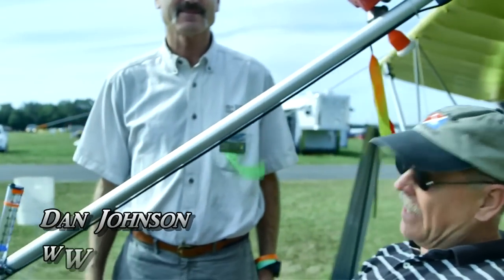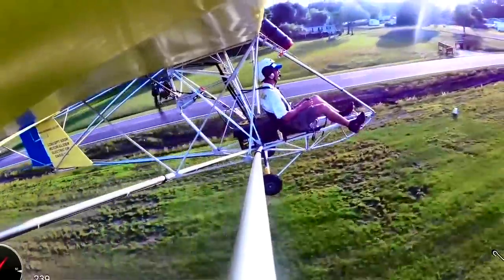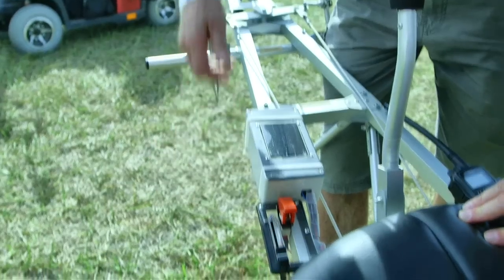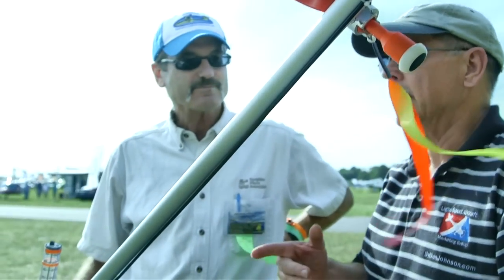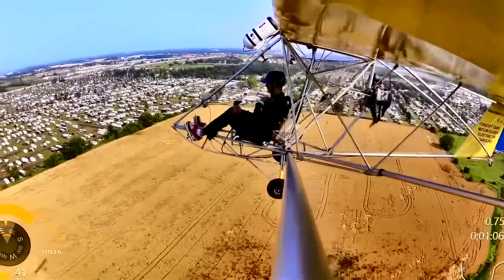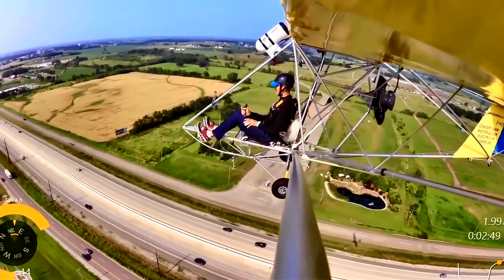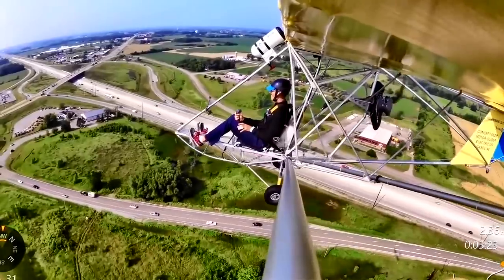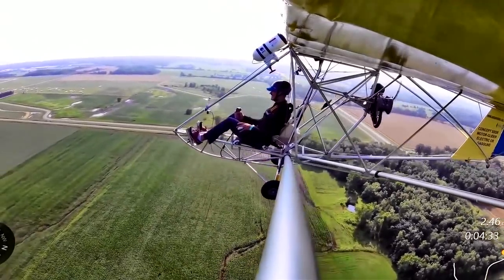Zigolo electric powered ultralight motor glider.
- Zigolo electric powered ultralight motor glider. I didn't see this one coming. Maybe you didn't either? In the new millennia gold rush represented by companies either being bought by Chinese businesses or gaining investment from wealthy Chinese business people or by setting up shop to sell in China (or even Cessna's ill-fated effort to have their Skycatcher manufactured in China), one element I've never heard of is Part 103 in China.

This least-regulated-of-all aviation category is solely an American thing, isn't it? Well ... yes and no. Germany has opened the door to a Part 103-like development in that country under the 120-kilogram class (using a number that is 264 pounds or very similar to Part 103's 254-pound empty weight limit). England has their SSDR class (SSDR being the abbreviation for Single Seat De-Regulated). Despite following those developments, I've never heard a word about China and any less-regulated sector.

"The first Zigolo in China was introduced to the public in that nation on July 17th at the Jingmen Airshow," reported representative Chip W. Erwin. The example was supplied in kit form by Aeromarine-LSA of Lakeland, Florida and Chip assembled it in just three weeks. Erwin, many will recall, was the main man behind the SportCruiser that ranks high in the U.S. market. After getting pushed out of the company he founded by an aggressive investor, he established a new enterprise in China.

So, the following announcement might be expected, "Concurrently [to the aircraft's debut], a Zigolo assembly facility was established in the AVIC R&D center in Jingmen to supply the Chinese market with Ready-to-Fly (RTF) Zigolos." Now, here's the part of their announcement that caught me by surprise. "The Chinese CAAC recognizes the FAA Part 103 rule," Chip related, "which means that Chinese customers can actually fly legally and fly now in China, something that has not been so easy in LSA or other GA aircraft to date."

No kidding! Virtually everyone agrees the China market for aircraft is potentially enormous, but the key word is "potentially." It is developing but seems in well in the future. Maybe not.

If Chinese authorities permit Part 103 aircraft now, Zigolo could have a near-term impact on that market. Given its extremely low price, many Chinese flying enthusiasts could climb aboard. "The Chinese have been shipping thousands of RTF radio-controlled (RC) model aircraft to the USA," notes Erwin. "Now they will have the capability to build a man-carrying light aircraft for their own market.

Chip noted that the technology and design gap between large RC aircraft and this ultralight motorglider is small; with the coming electric-powered version of the Zigolo, the gap narrows further. Want to know more? Zigolo is presently available to Americans in kit form with typical build time estimated at about 150 hours. Delivery positions are now available for the RTF version and first deliveries are planned for later in 2014. Come get a closer look at both electric- and gas-powered Zigolo ultralights at Airventure Oshkosh 2014. Watch how each flies in the ultralight area — now referred to as the "Fun Fly Zone" by area organizers. Oshkosh attendees can find Zigolo at booth 939. Aeromarine-LSA plans to offer an Oshkosh show special for new orders. I love the tagline Chip invented as it sums up the well-priced, simple aircraft — Zigolo: everything you need, and not much else.